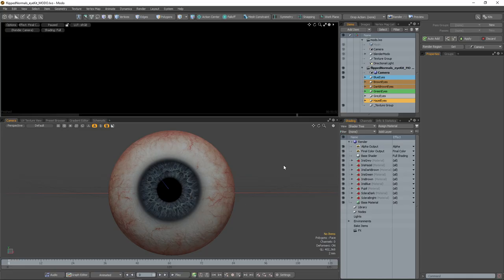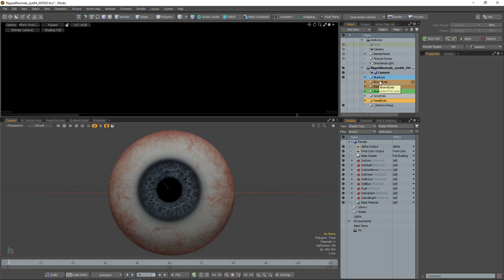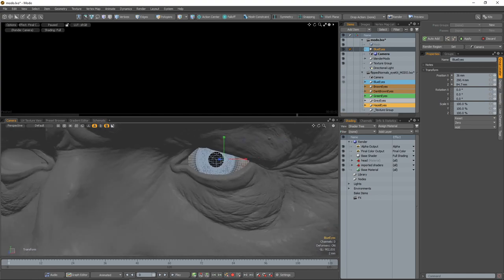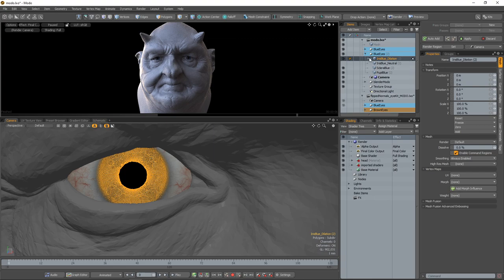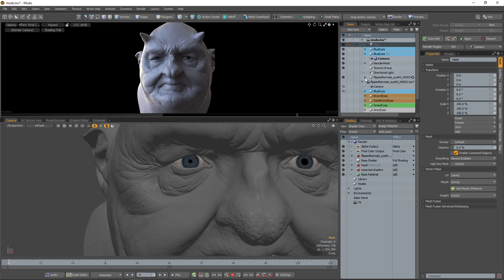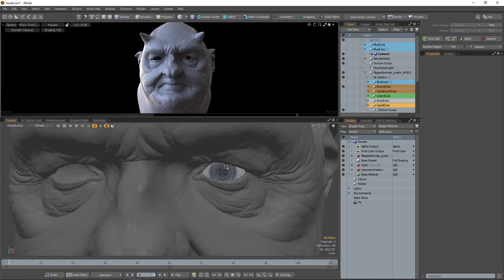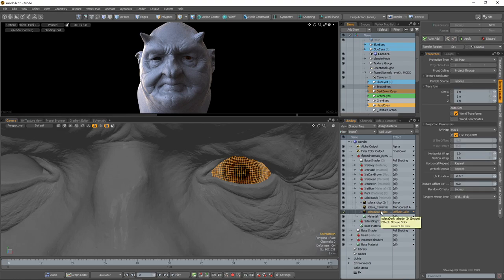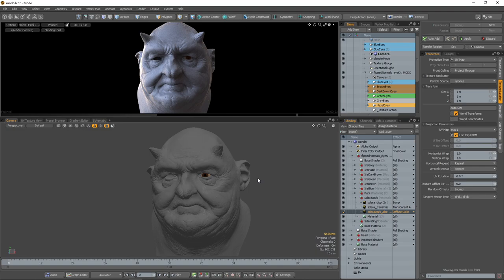How to use FlippedNormals Eye Kit in Modo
In this video we'll show you how to use the FlippedNormals Eye Kit in Modo

The FlippedNormals Eye Kit provides you with instant, drag-and-drop, realistic eyes for your characters. The eyes work for both VFX and Games and can be used for everything from extreme close-ups to distant shots.